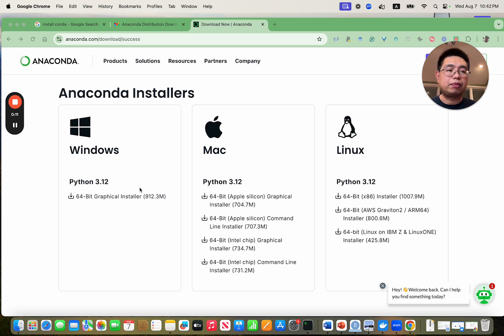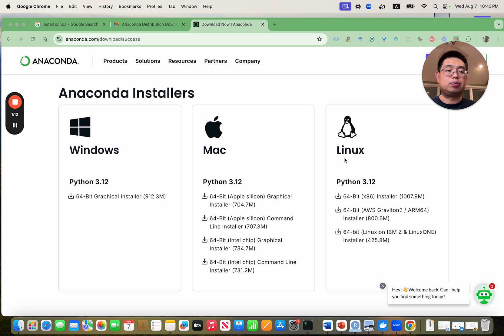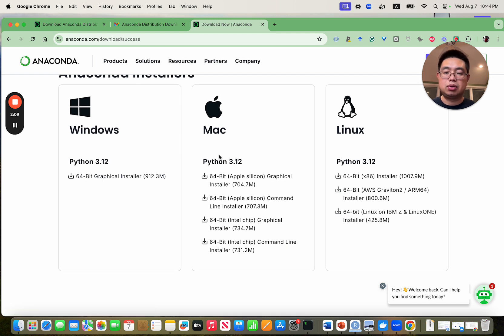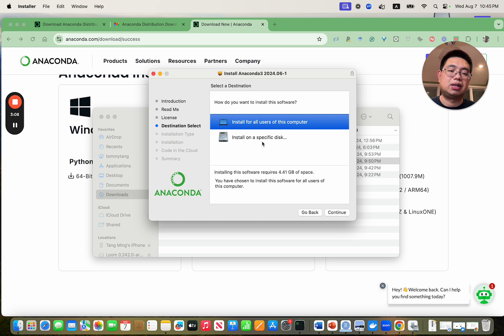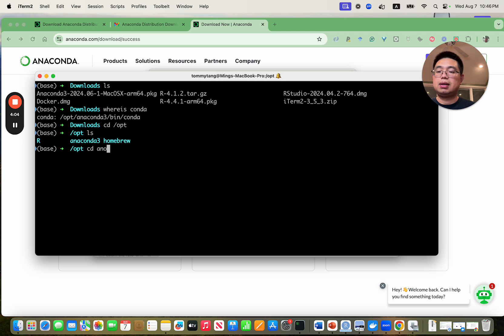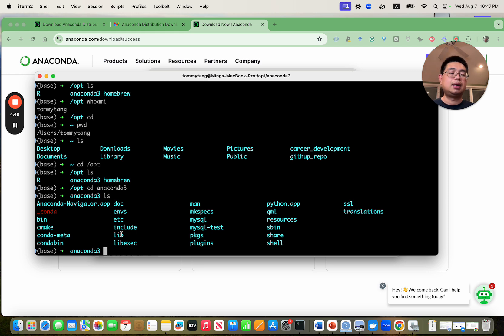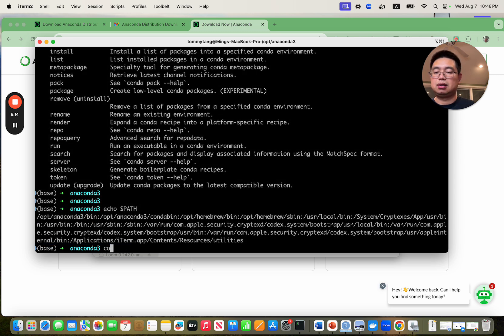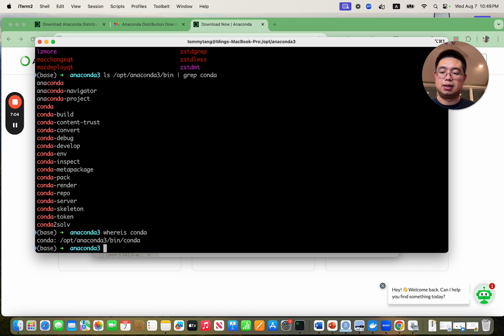Mastering conda installation on macOS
Learn how to master conda installation on macOS and understand the path where it is installed. This tutorial will guide you through the process step by step.